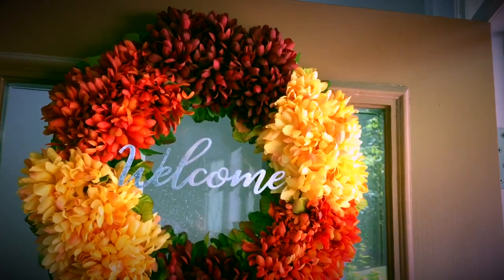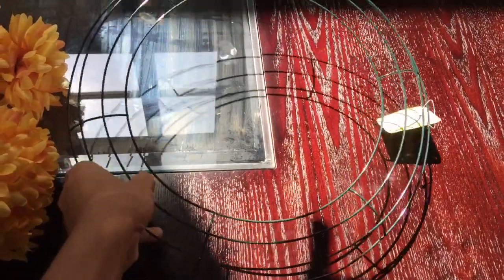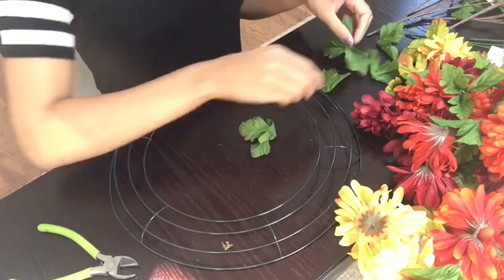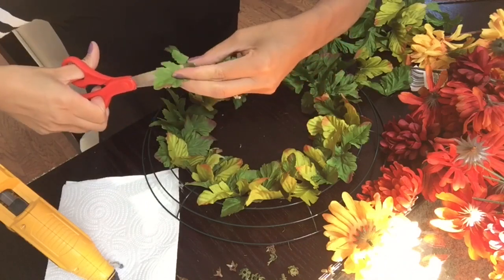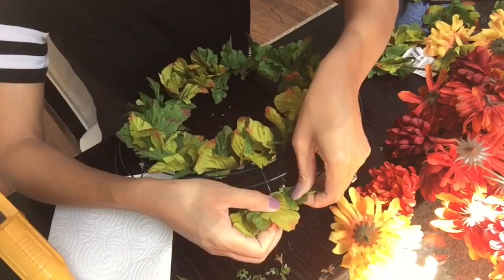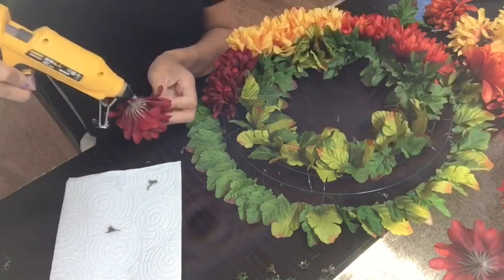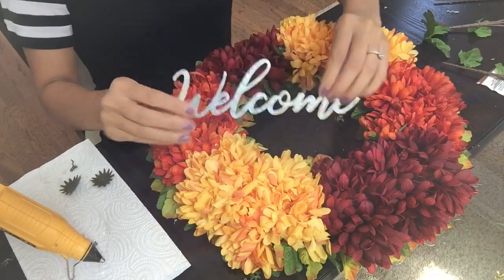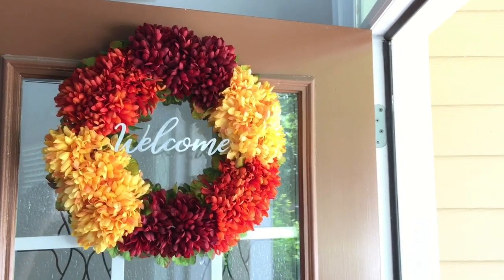Fall DIY Wreath | $11 Dollar Tree Floral Wreath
Hey Friends. Today I have an affordable dollar Tree Fall Wreath I made for only $11 🙌🏽 It was such an easy diy and came out so beautiful, I'm obsessed. I'll be linking down some previous holiday DIYs I've done for you to check out.

Music Credit